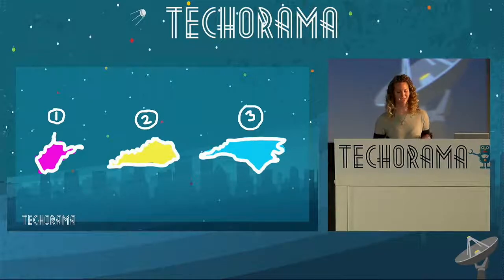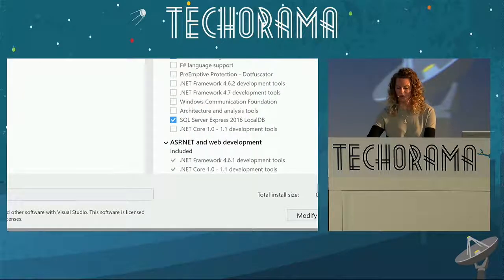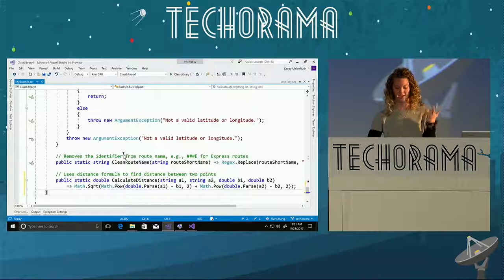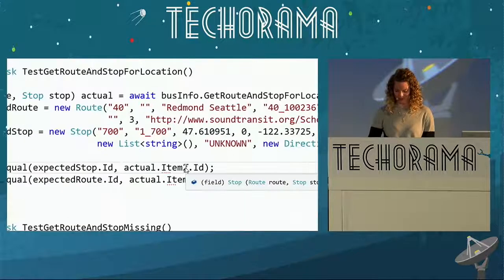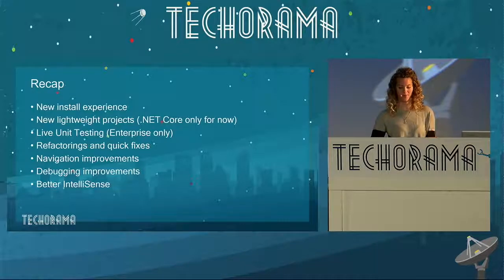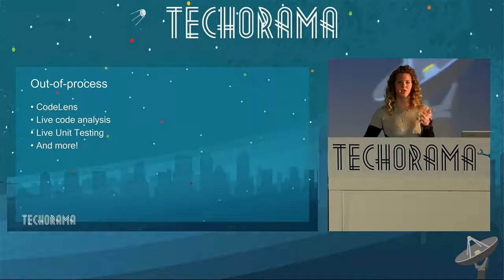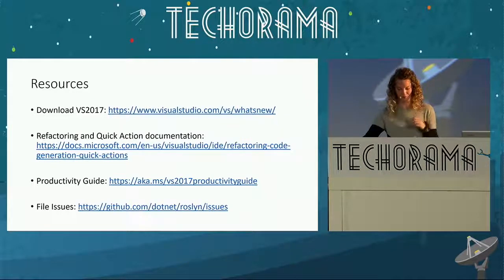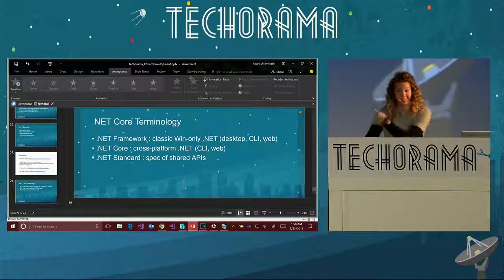Techorama 2017 C# Code focused development with Visual Studio 2017